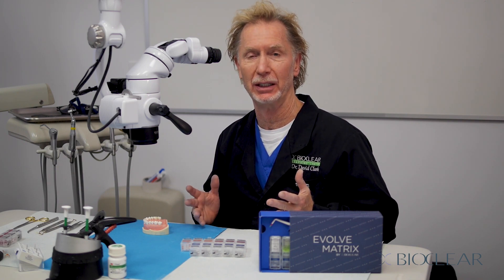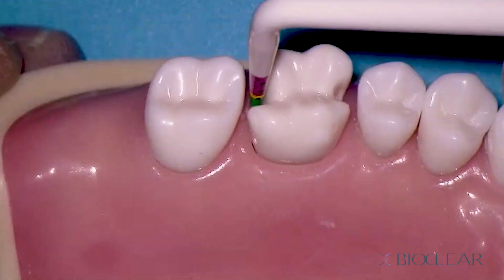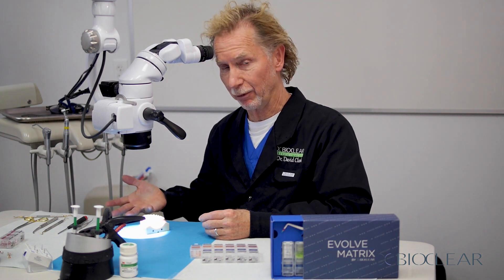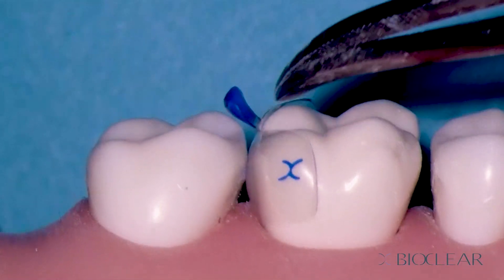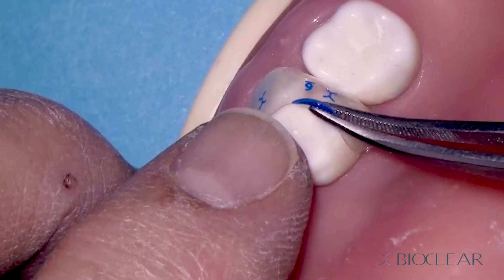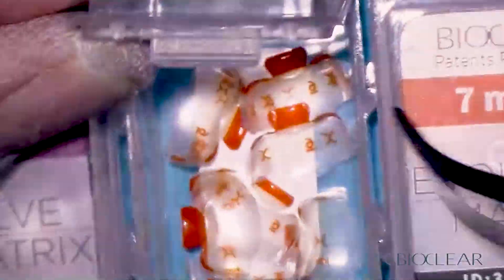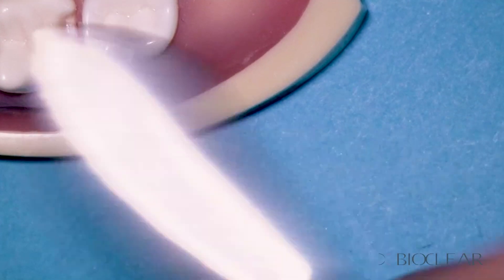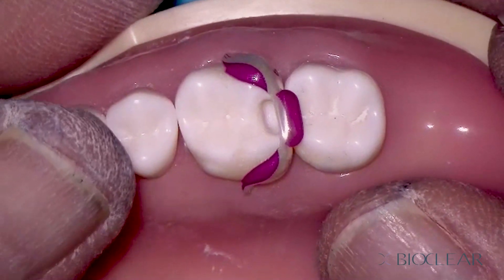Bioclear Matrix | Evolve Matrix System and Evolve Matrix Height Indicator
Dr. David Clark demonstrates the new Evolve Matrix System and Evolve Matrix Height Indicator by Bioclear. In this video, he explains how to select, place, and use each piece of the system to create comfortable and tight contacts.